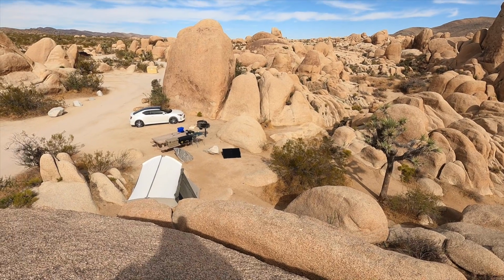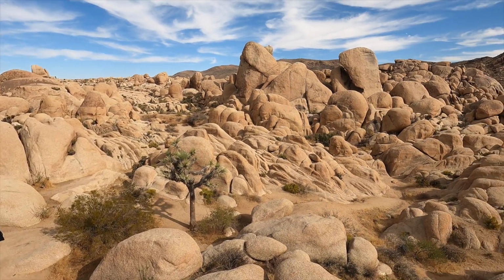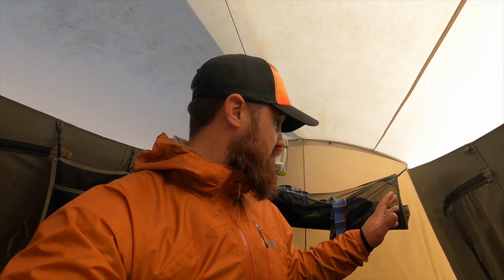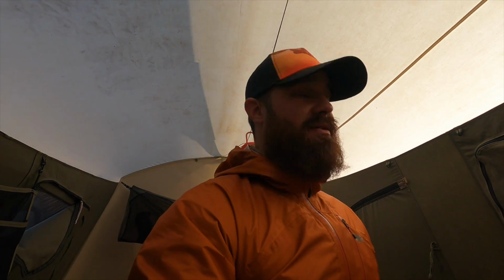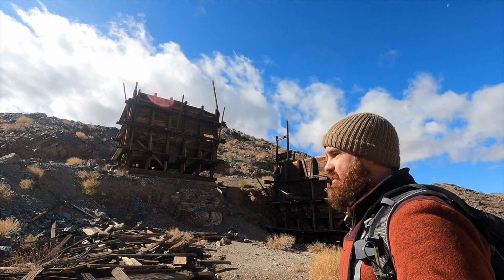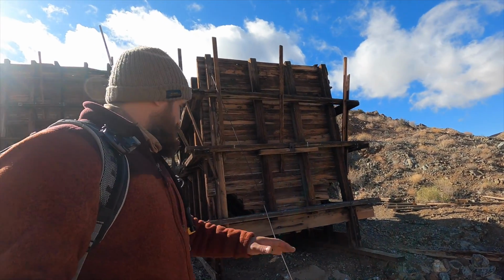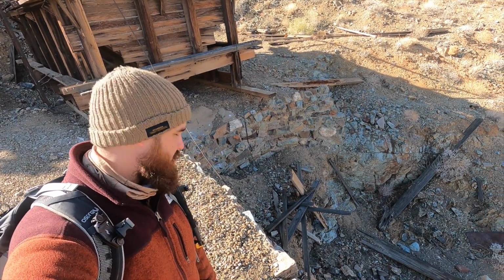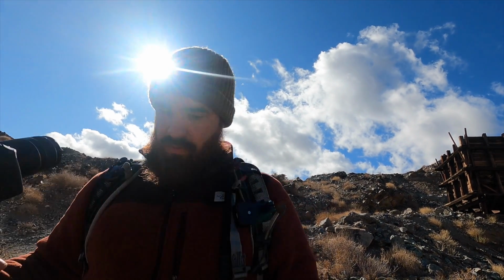Joshua Tree National Park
In this video, I explore Joshua Tree National Park and experience the desert as the season turns to winter.